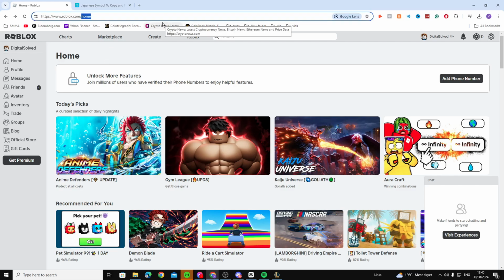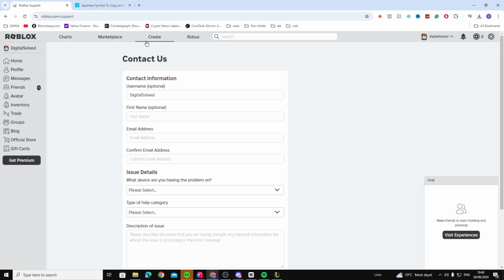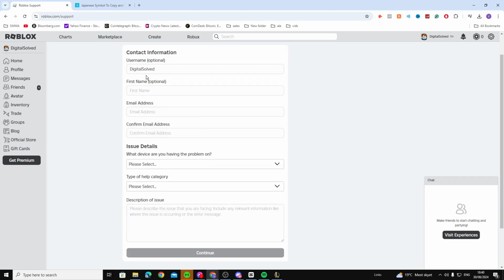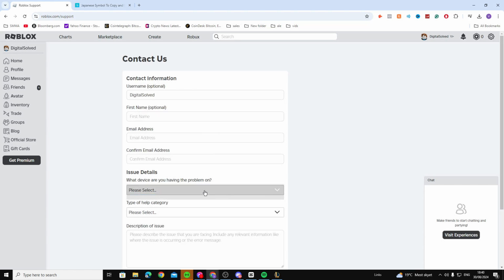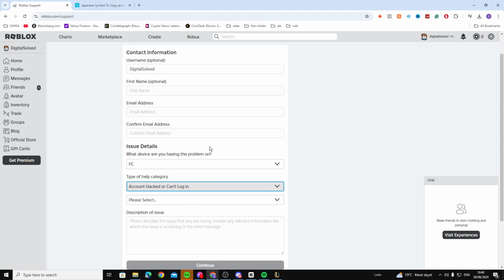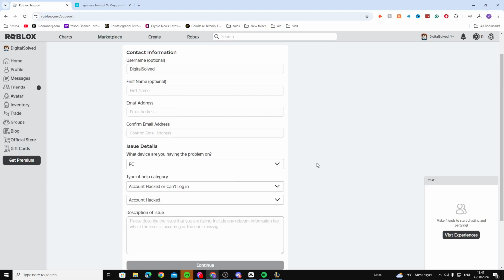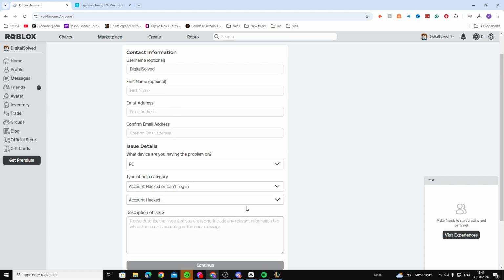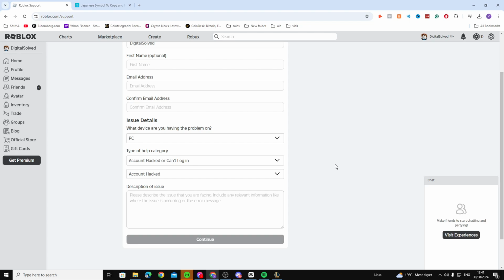How To Recover Hacked Roblox Account Without Email Or Phone Number (2025)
In this video I'll show you how to easy and fast recover and get back your roblox account if you have been hacked. The method is very simple and clearly described in the video. Follow all of the steps & see how you can get back your roblox account without email or phone number!